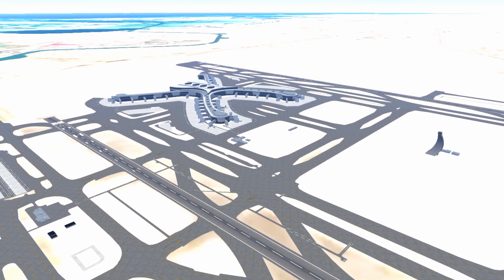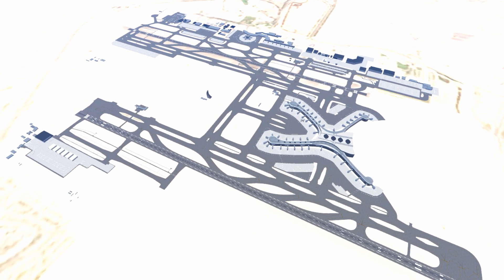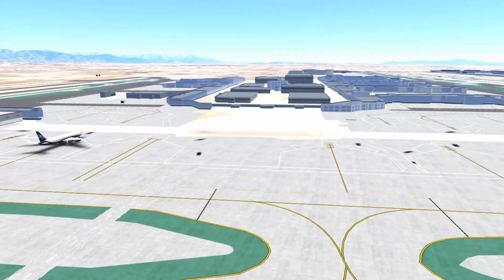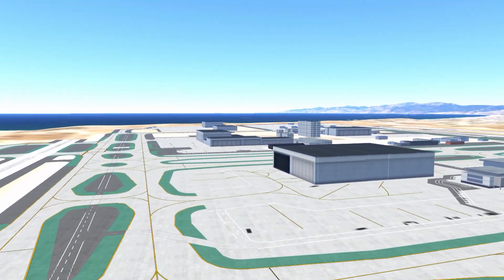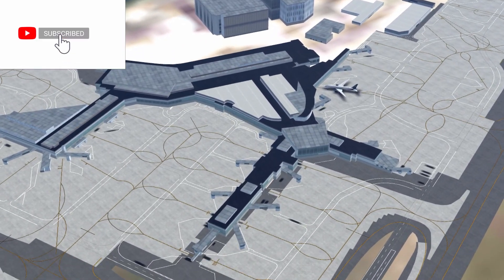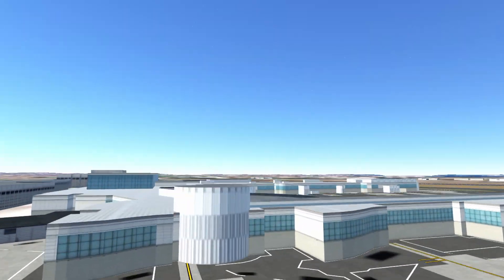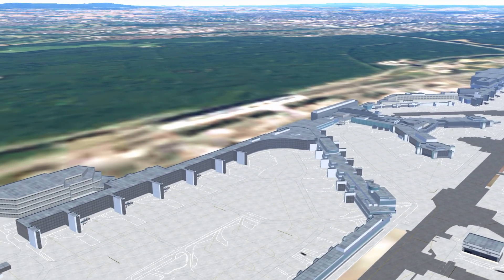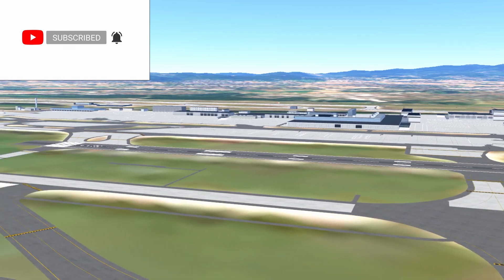Top 5 coolest airports in infinite flight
Infinite flight has many great airports, but here I have shown you 5 of the coolest airports (large airports) which are all in 3d, I am willing to make a video on the smaller airports but this is for convenience for those of u wanting cool popular airports.

Airports: OMAA, KMIA, KLAX, YSSY, EDDF

Features:
• Multiple regions featuring high definition satellite imagery, accurate topography and all major airports with precise runway and taxiway layouts
• Real-world navigation data including airspaces, NAVAIDs, SIDs, STARs, and approaches, furnished by NavBlue (an Airbus Company)
• Customizable time of day and weather conditions (real-time or custom)
• Realistic atmospherics with the sun, moon, stars, and low-level fog
• Autopilot (supports control of all flight parameters, NAV mode to follow your flight plan, and auto land on select aircraft)
• Easy-to-use flight planning system with accurate fixes and Navigational Aids
• Engine startup and shutdown
• Instrument Landing System (ILS)
• Advanced replay system
• Weight and balance configuration
• Aircraft cockpit and door animations, suspension animations, and wing flex, on select aircraft.